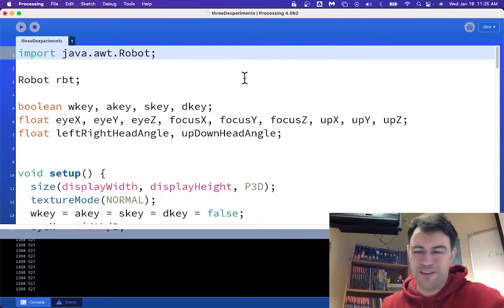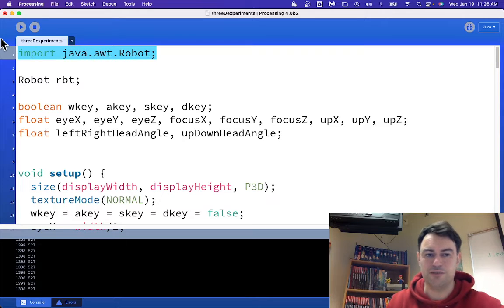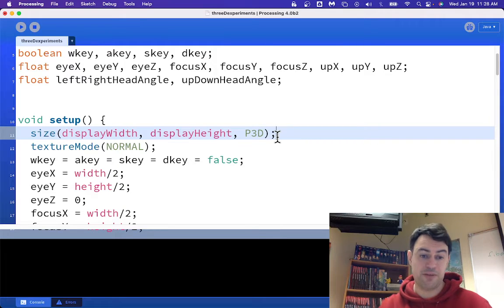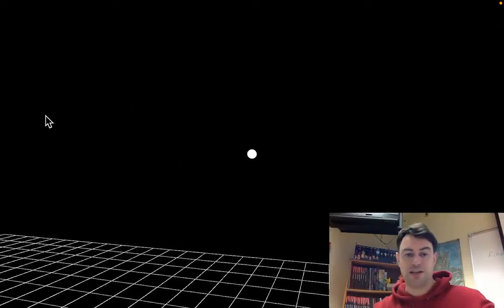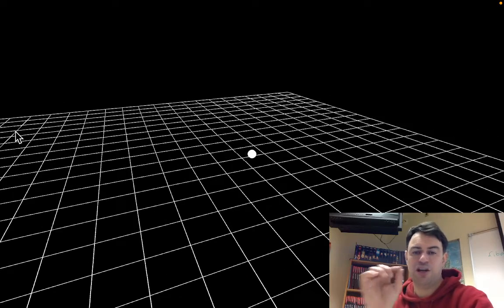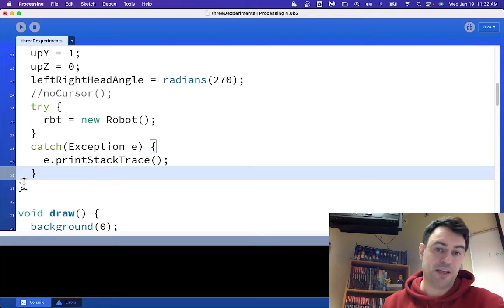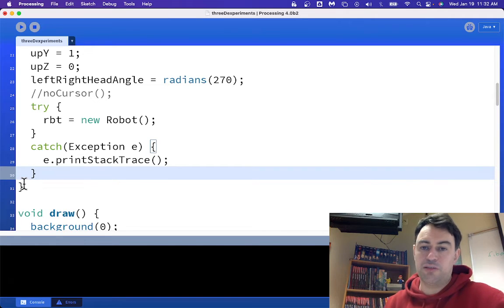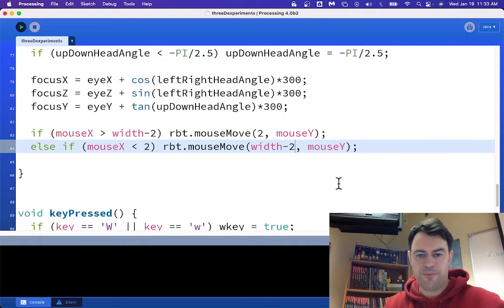Prog 12 3D Environments Part 6